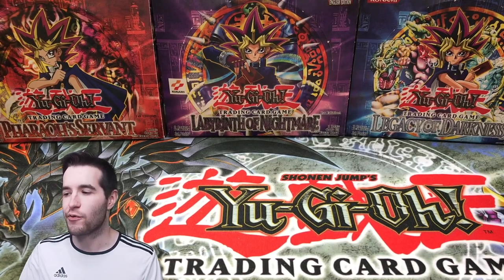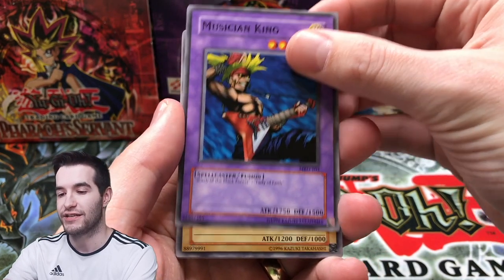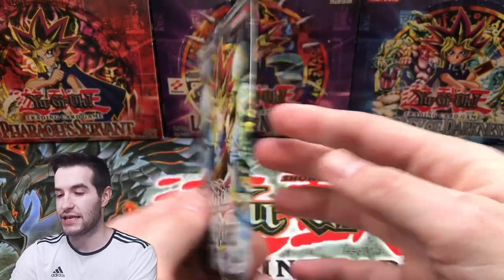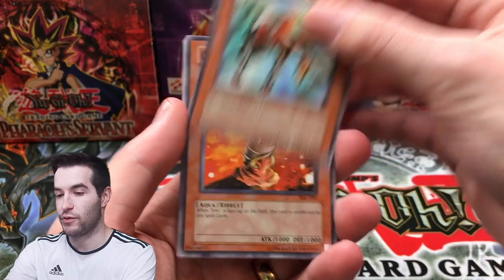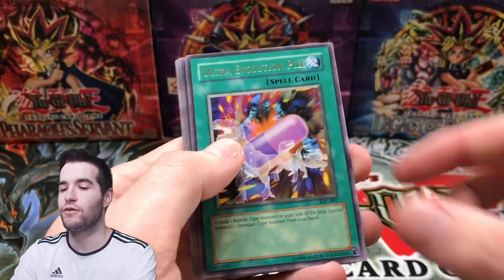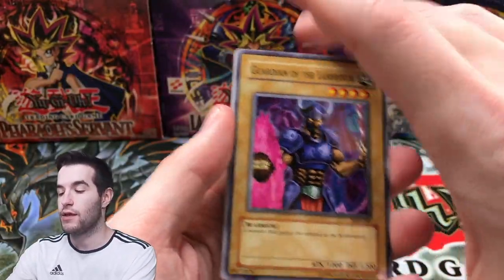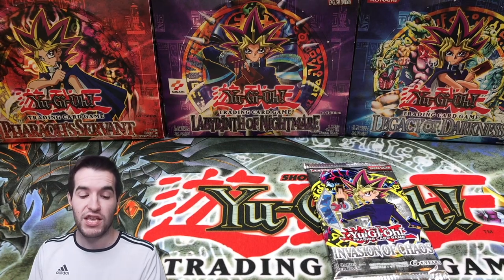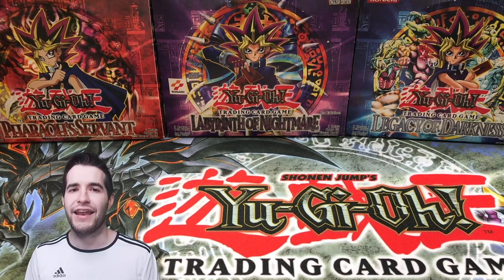*NEW* Metal Radiers & Invasion of Chaos DOUBLE BLISTERS!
1) Like the video!
3) Answer the question at the beginning of the video in the comments!

EBAY LINK!

In today's video I am opening new Metal Raiders & Invasion of Chaos Double Blisters!